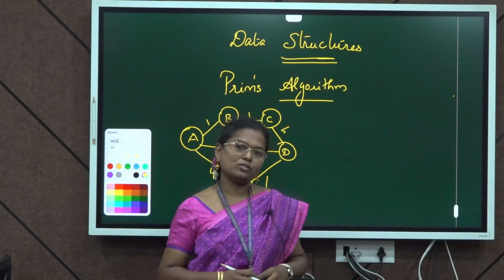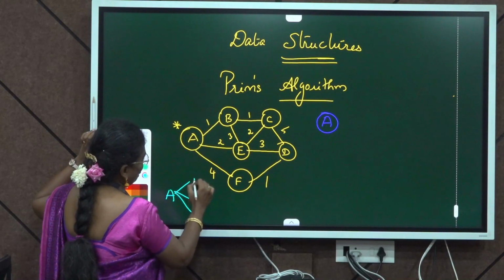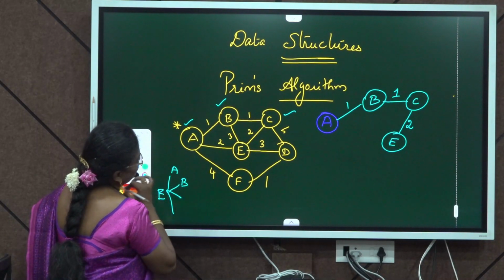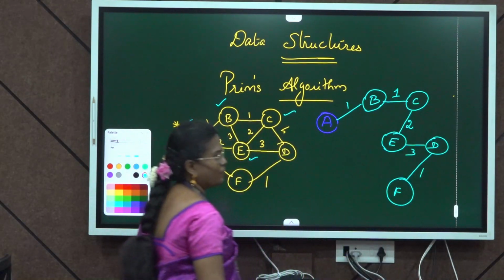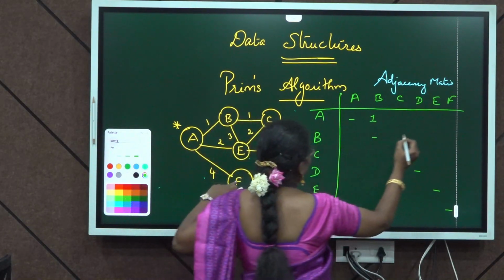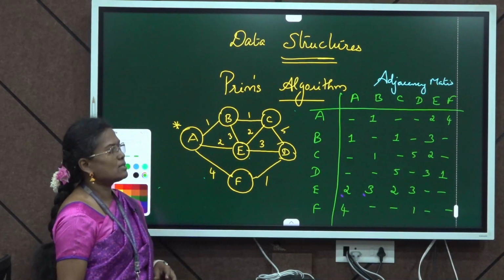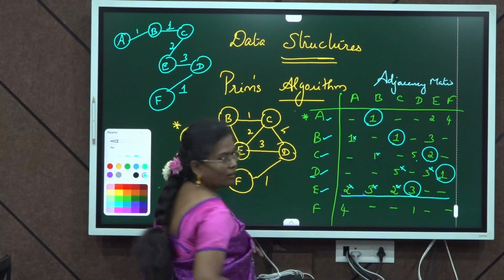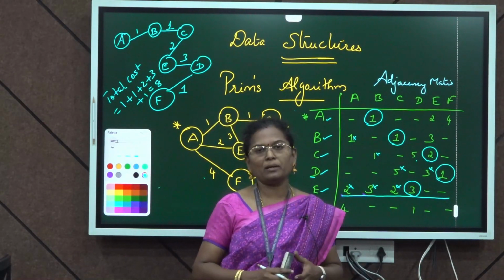GRAPHS – PRIM’S ALGORITHM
In this video, the detailed description of Prim’s algorithm along with step by step processing and example have been explained in detail by Dr. R. Arthy, Associate Professor, Department of Information Technology, Kamaraj College of Engineering and Technology, Near Virudhunagar